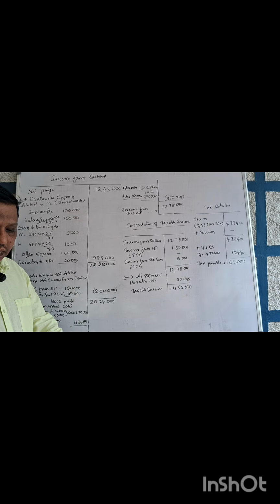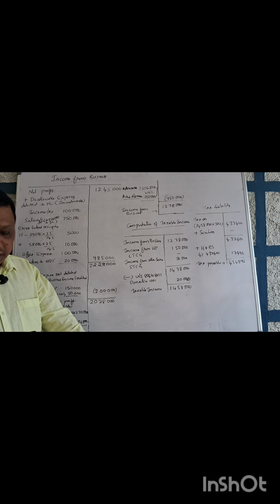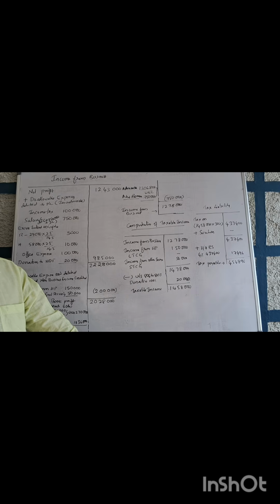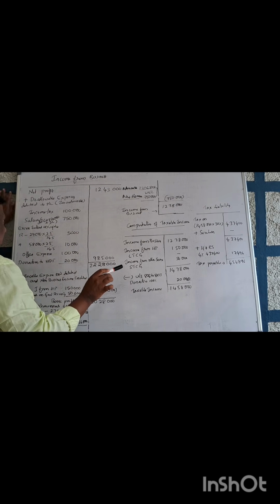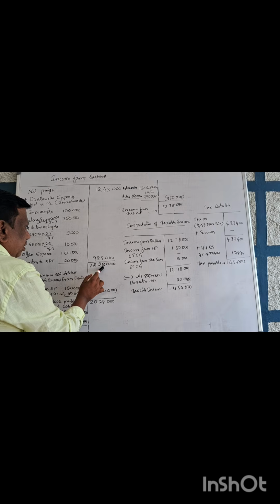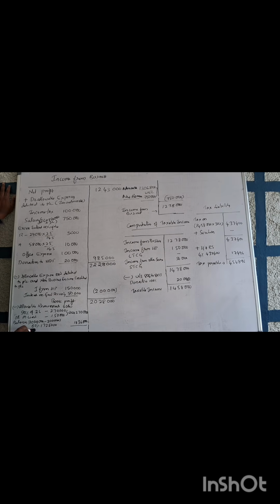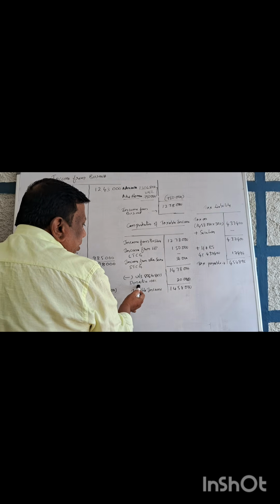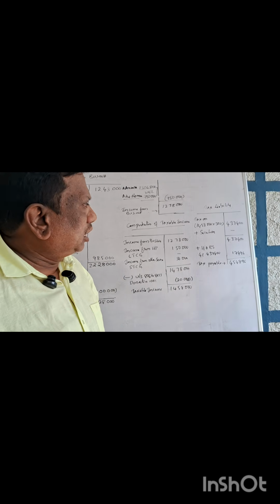Assessment of firms BNU Computation of tax liability of firm Section C